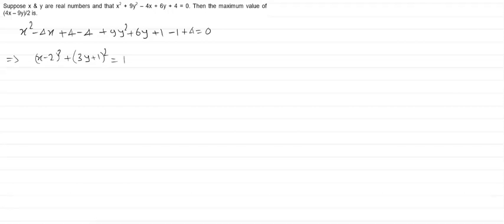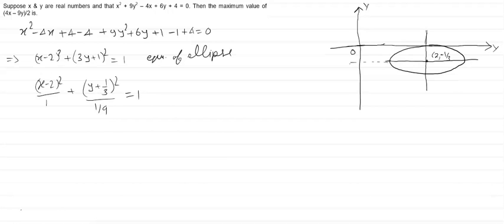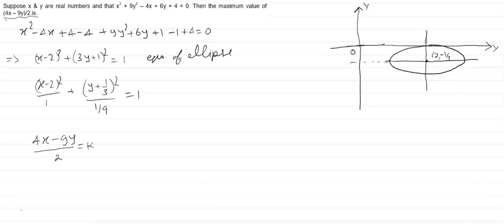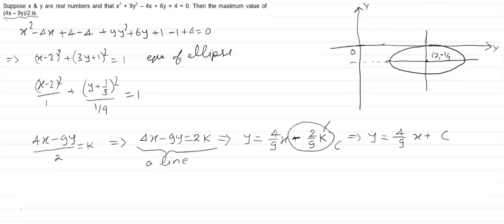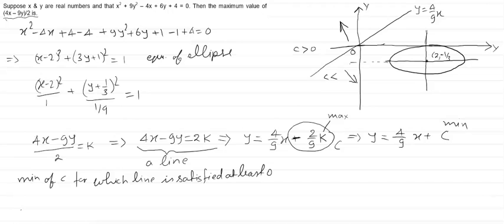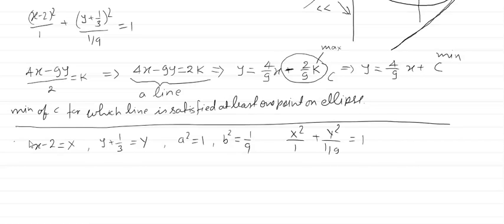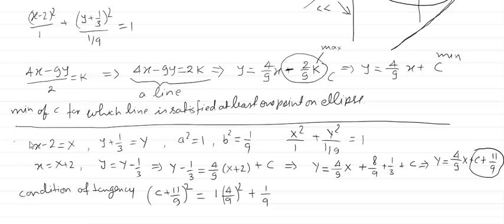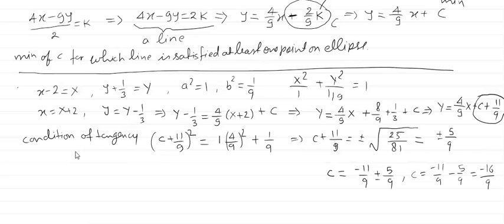7 November 2020(3)